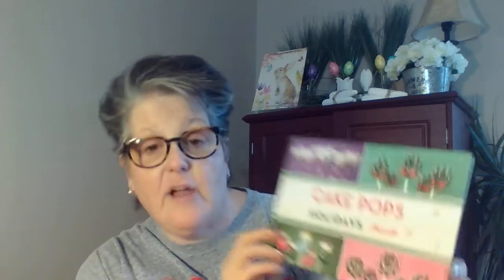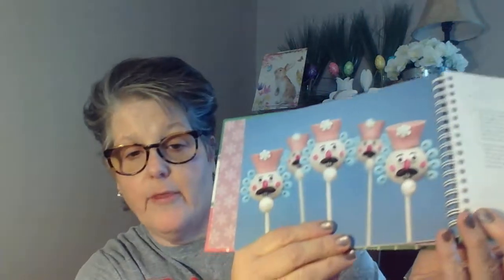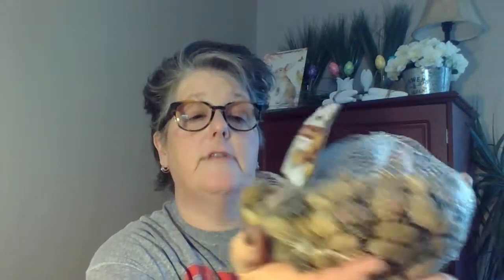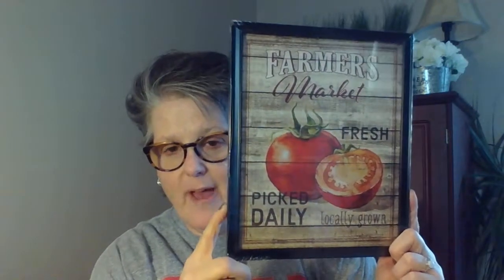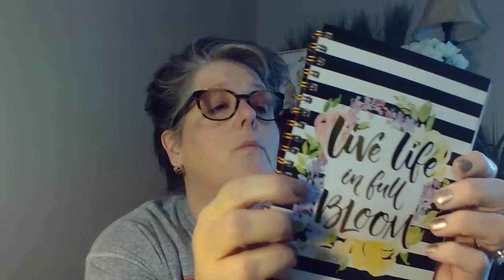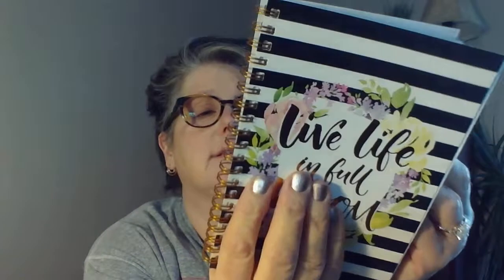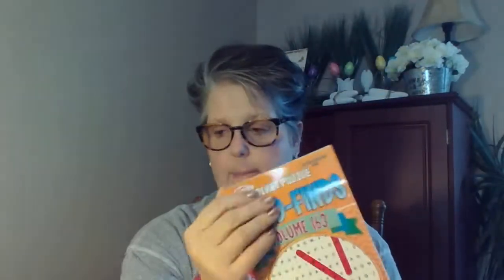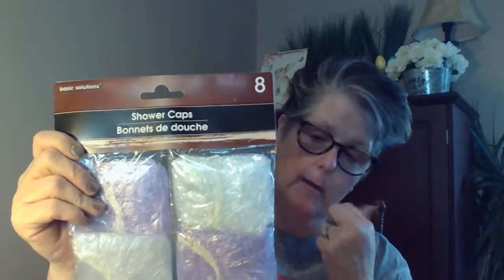Dollar Tree Haul, 3/29/18 , New Items